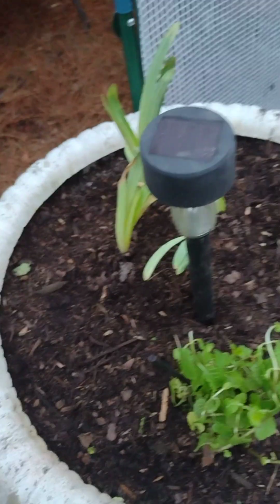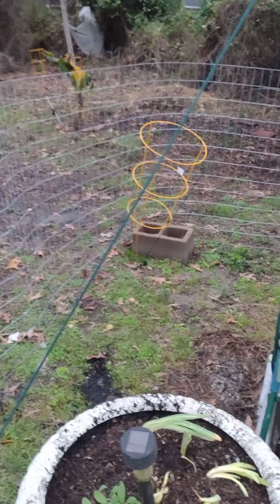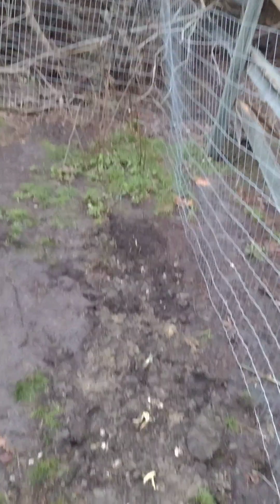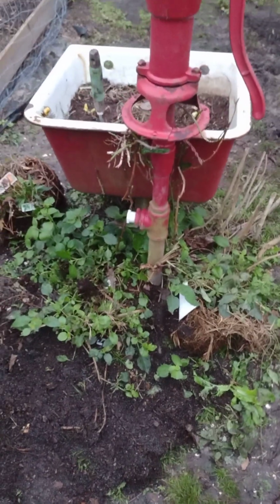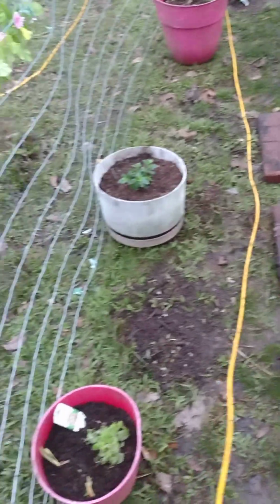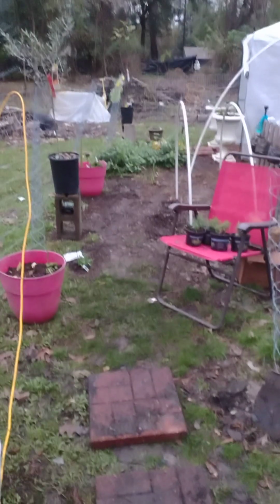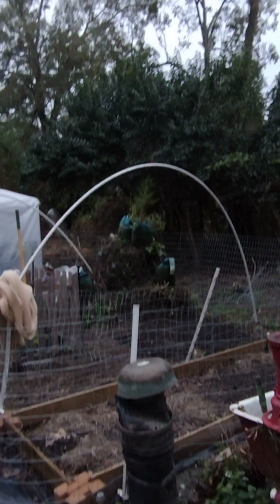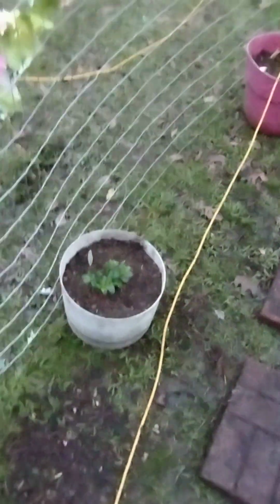Making your garden floorplan. Be creative. Grow herbs in December.